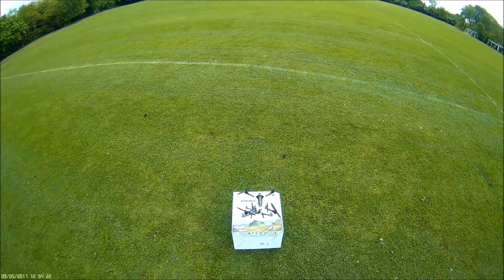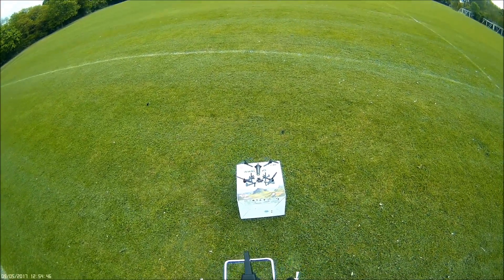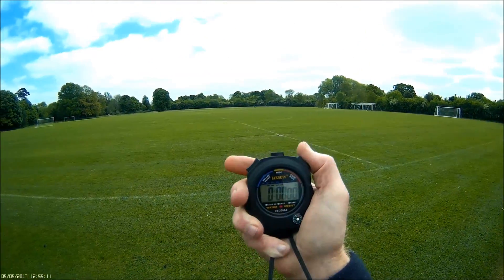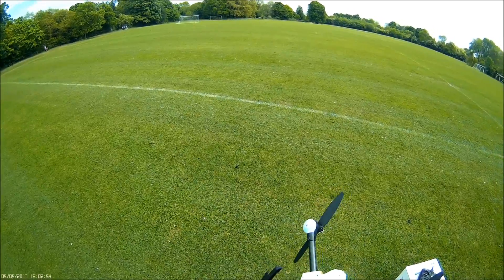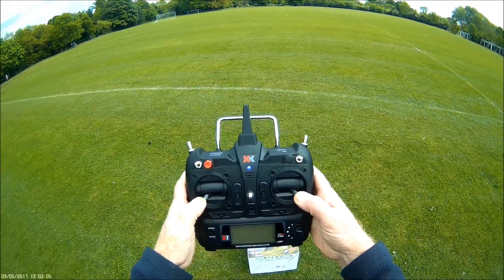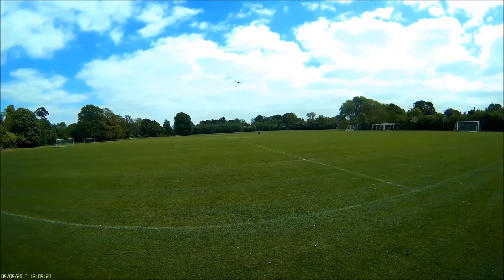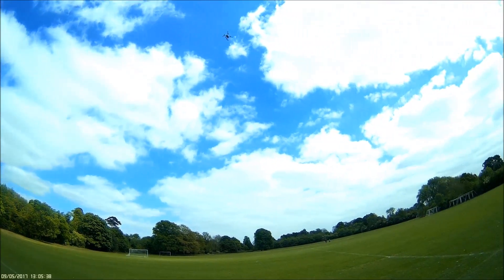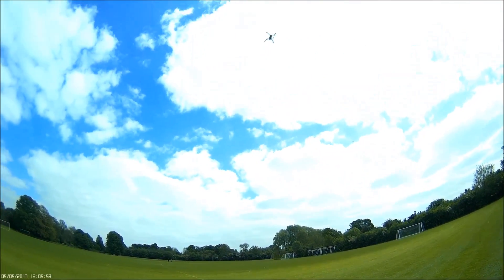XK X251 review - Maiden flight & time trial (Part II)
XK X251 review. With brushless motors, this is a very fast & responsive craft to fly. Good in windy conditions due to the design and carbon fibre arms. Also comes with a good tx transmitter.

To adjust gyro settings:
Hold MODE until beep & 123456 appears.
Scroll down on FAP wheel until GYRO appears,
Press down on FAP wheel to select,
Now toggle the GYRO switch (left of red button) on/off & note the two different gyro values.
With Gyro on you should have 100%.
Gyro Off (switch toward you) was 25% by default.
Adjust using FAP wheel to your own preferred value,
Keep under 42% if you want to maintain flip ability.
Press BACK to lock in values.
Press BACK to exit program mode.

Created by BillM – RC (alias). Not to be reproduced or copied without express written consent by any person or organisation.